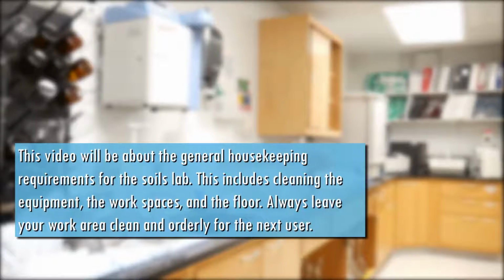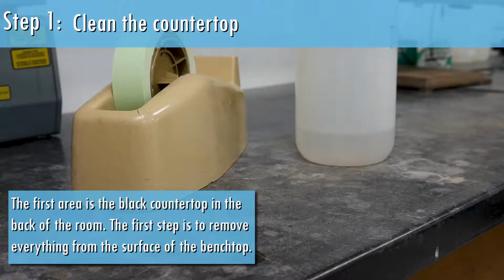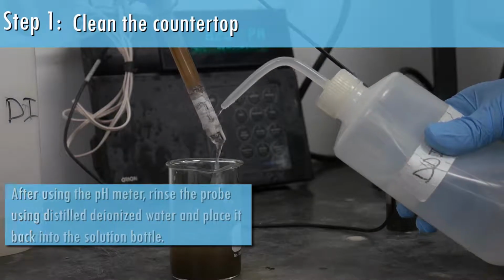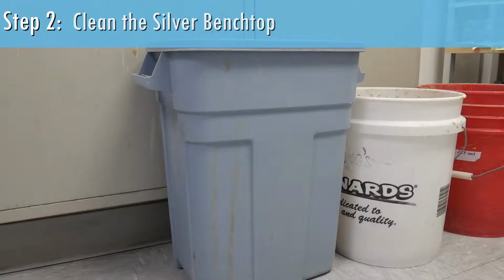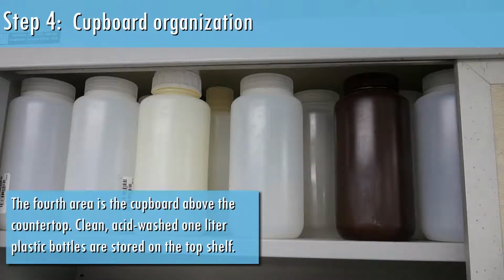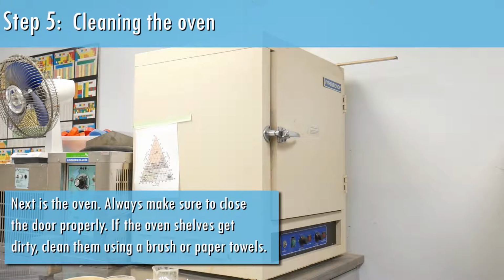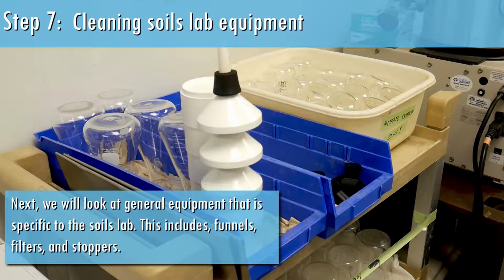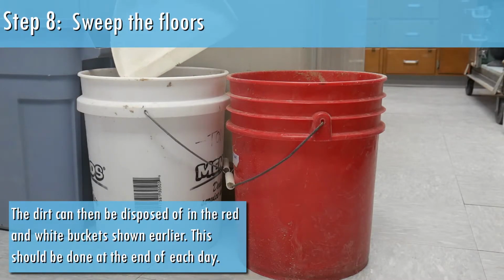Water Sciences Laboratory Tutorial: Soil Laboratory Housekeeping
This video will be about the general housekeeping requirements for the soils lab. This includes cleaning the equipment, the work spaces, and the floor.